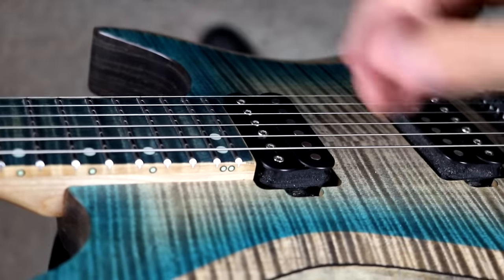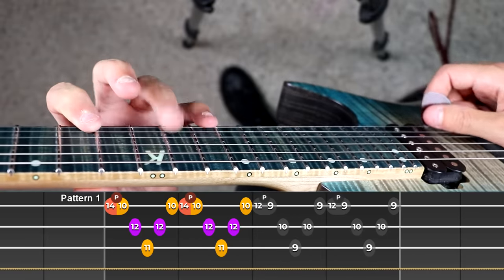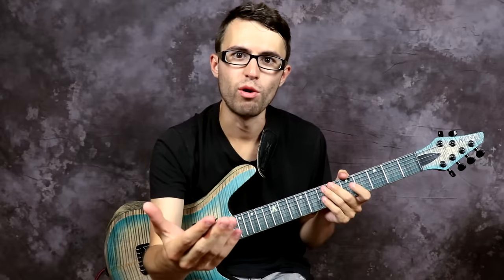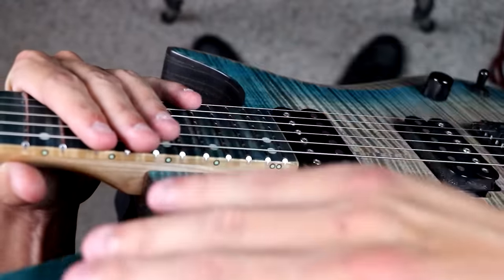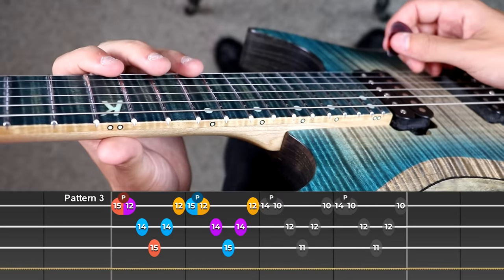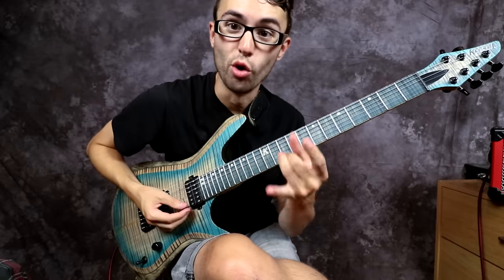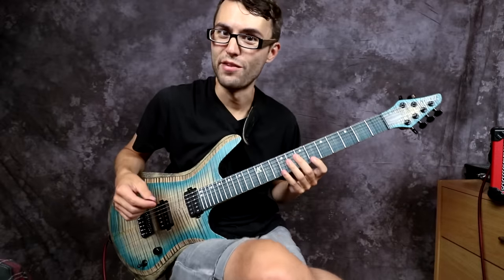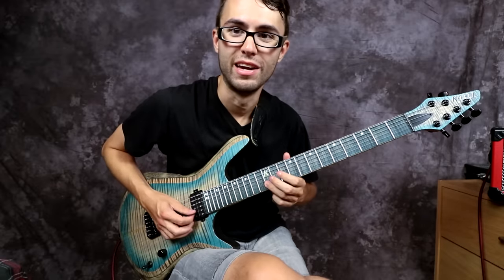SWEEP PICKING With Stevie T!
Wanna sweep pick? Today, I will teach you the basics and fundamentals of sweep picking!
Then search "Arpeggio Workout" and SWEEP along! See if you can beat my score!